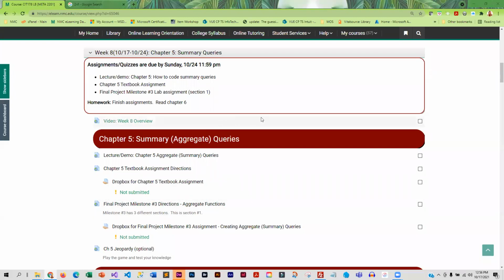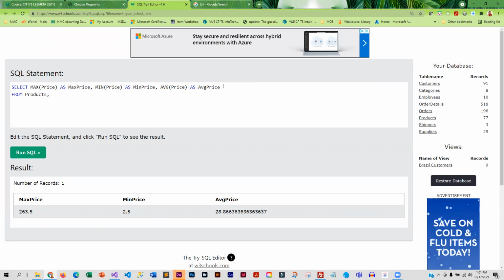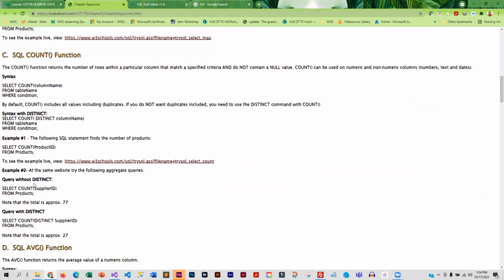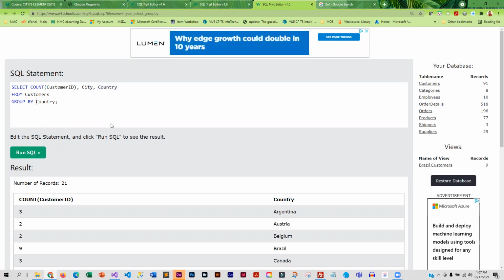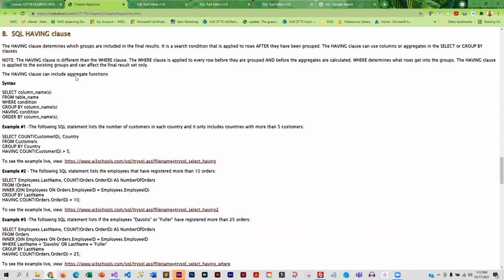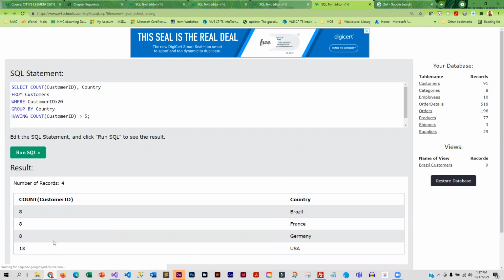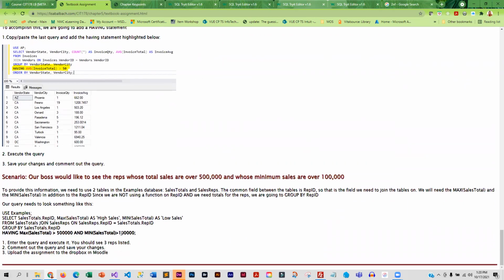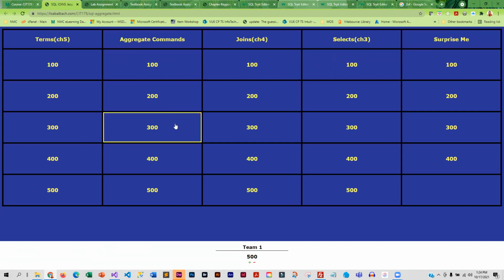CIT178 Week 8 Overview